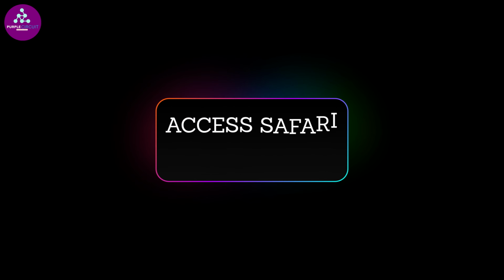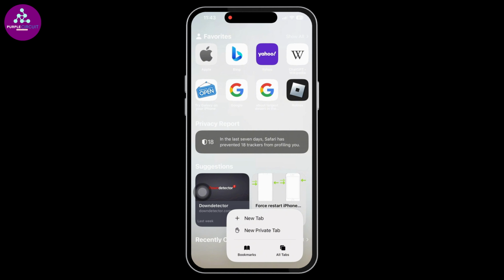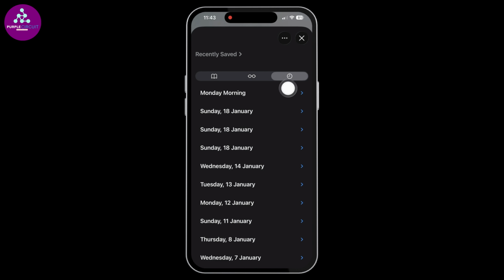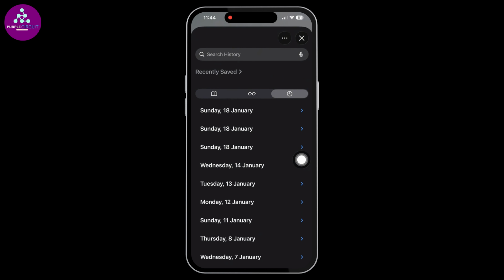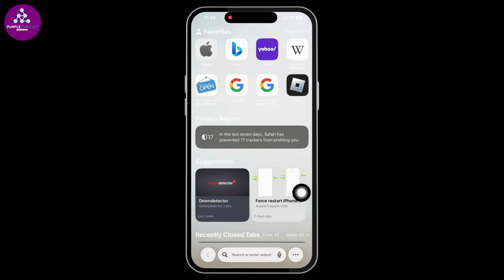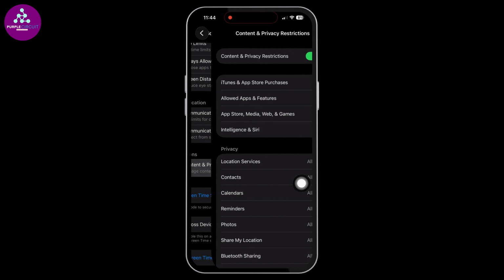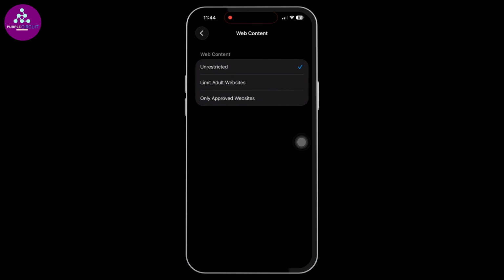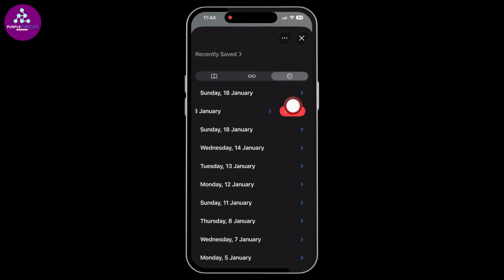How To Access Safari History | Check Browser History & Delete Safari History (iOS 26)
How To Access Safari History In iOS 26 | Clear Safari History

00:00 – Introduction to Accessing and Clearing Safari History in iOS 26
00:06 – Step-by-Step Guide to Accessing and Clearing Safari History in iOS 26

Need to check your browsing history or clean it up on Safari? This guide will show you exactly how to access and clear your Safari history in iOS 26. Whether you want to review past sites or just want to clear your tracks, this tutorial covers the essential steps to manage your browsing data in Safari on your iPhone. No matter your reason, we’ll walk you through it quickly and easily.